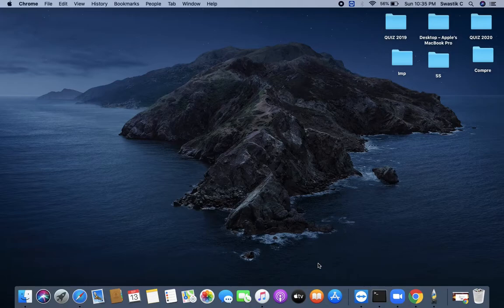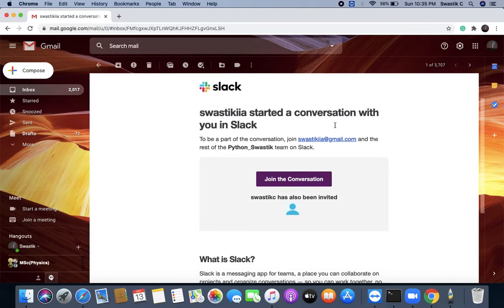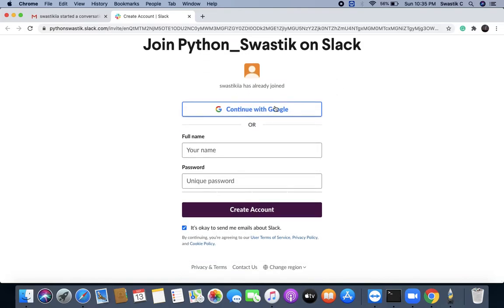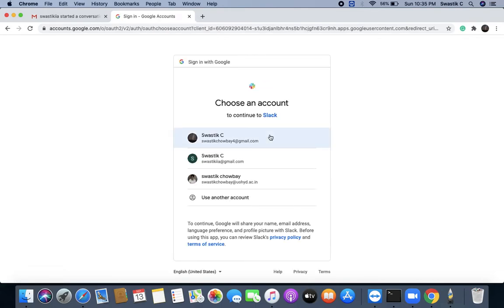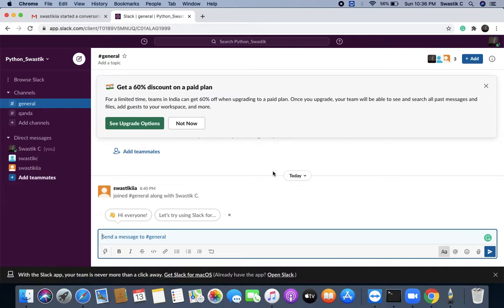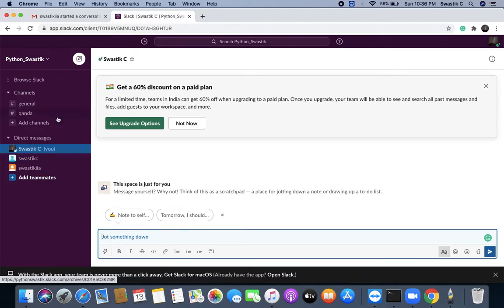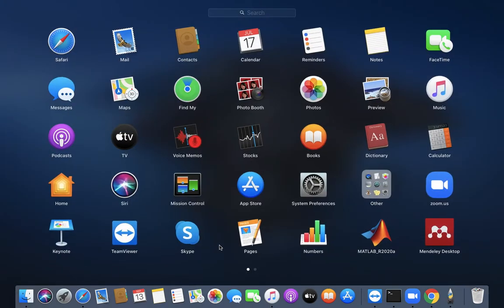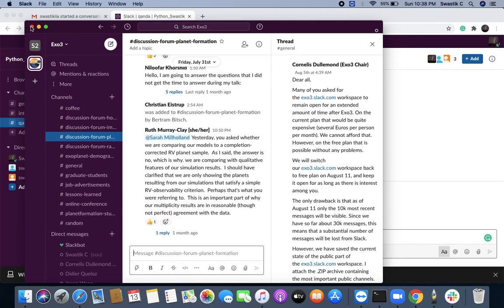How to use Slack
This is a small tutorial to show how to use slack workspace. Enjoy coding :)